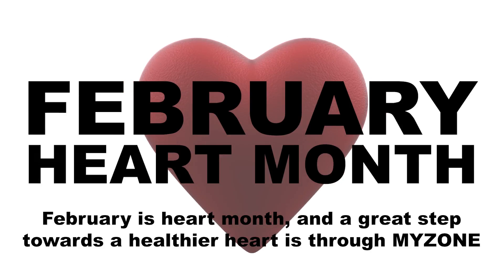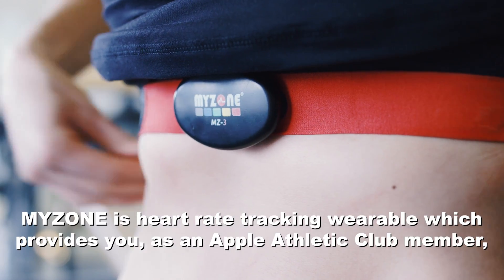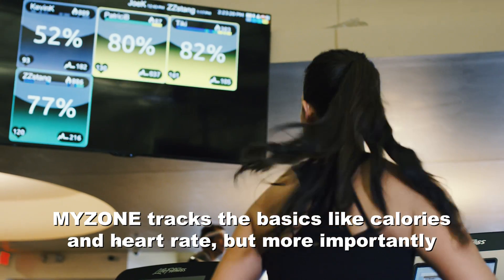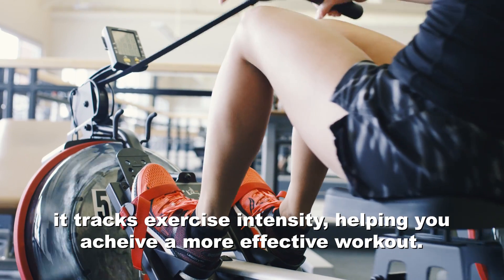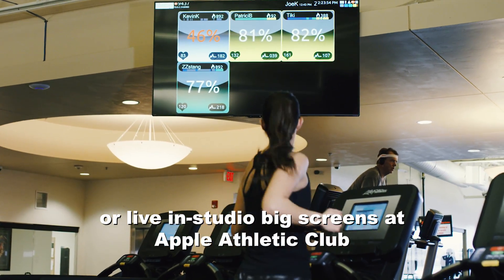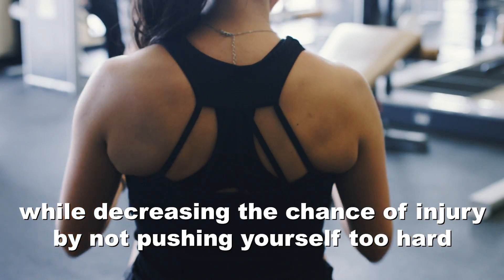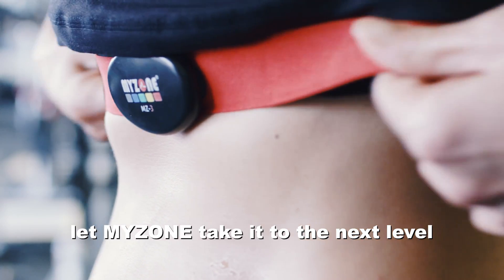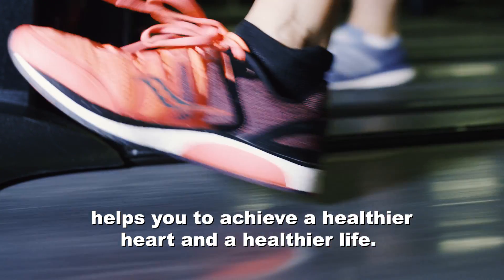myzone with captions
Apple Athletic Club
2030 Jennie Lee Drive
Idaho Falls, ID 83404